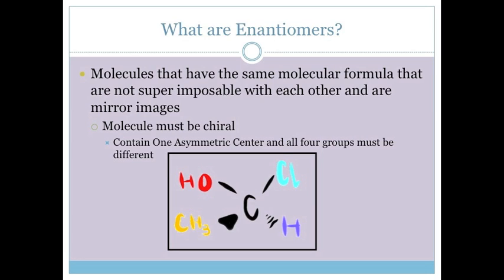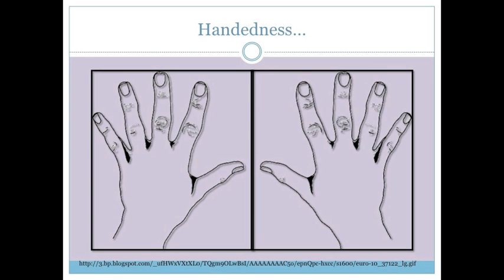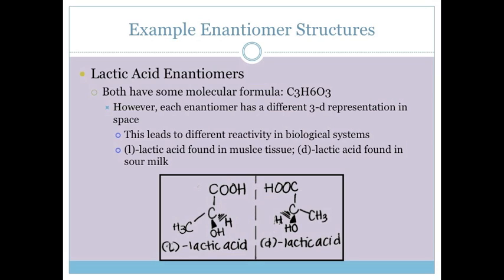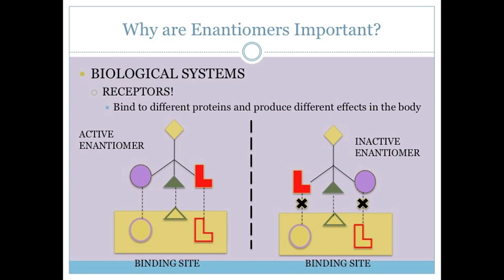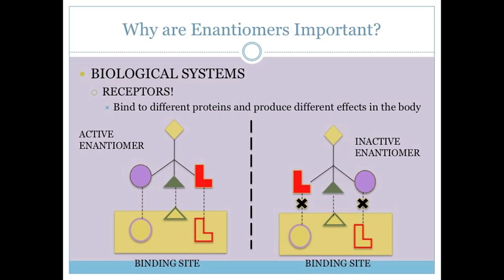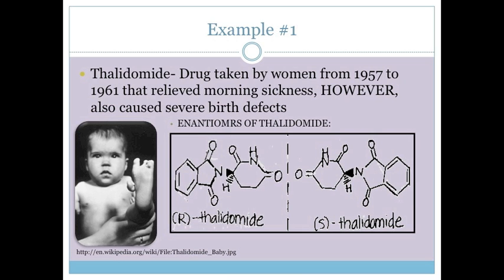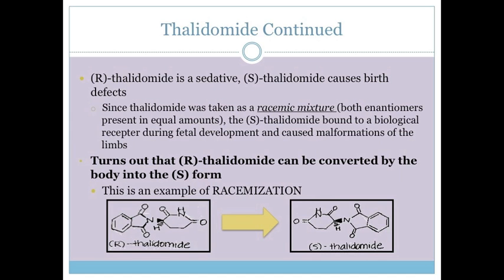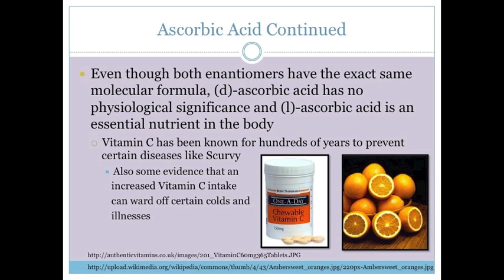Chem 8B- Enantiomers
A description of Enantiomers. University of California-Davis, Chemistry 8B Fall 2011 with Prof. Annaliese Franz